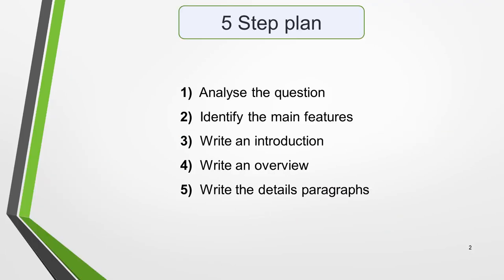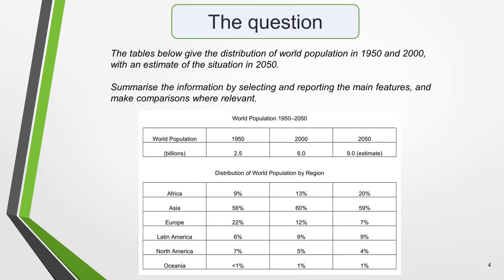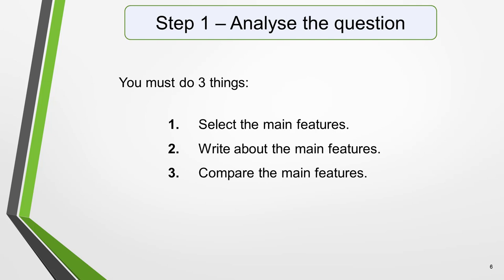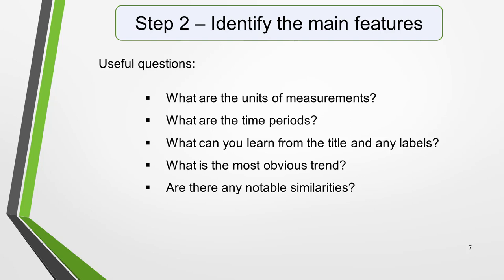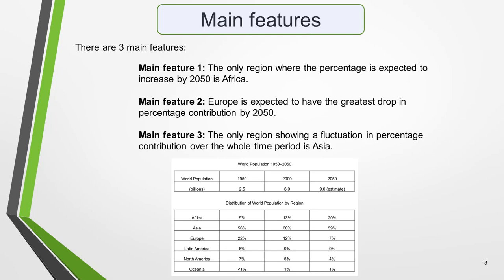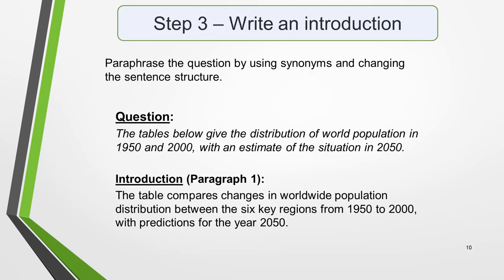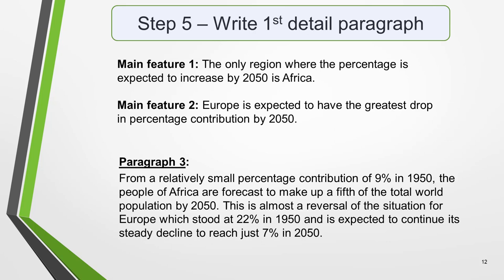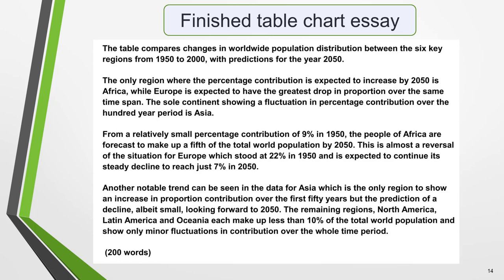IELTS Writing Task 1 – How To Write an IELTS Table Chart Essay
Follow this step-by-step lesson on IELTS Table Chart essays. Discover how to plan, identify key features and structure a high-scoring essay.

Work through a practice question with me to create a model table chart essay.

Here is the link to the table chart lesson on the website where you can view the graphic as we work on it:

Click this link to go to the writing section of my to find all the lessons on Task 1 and 2 essays.